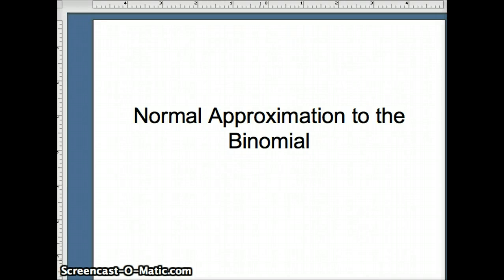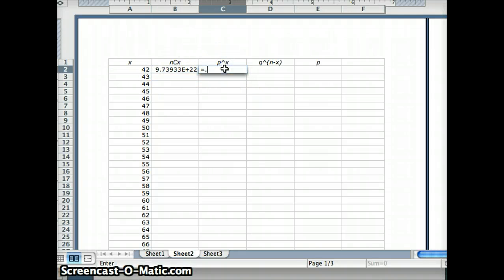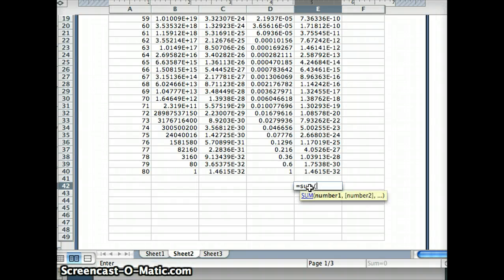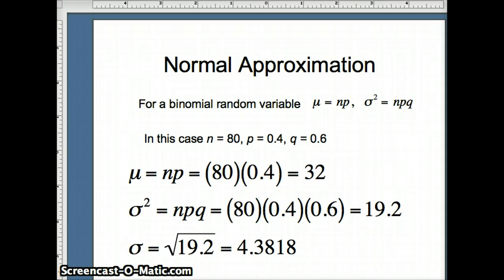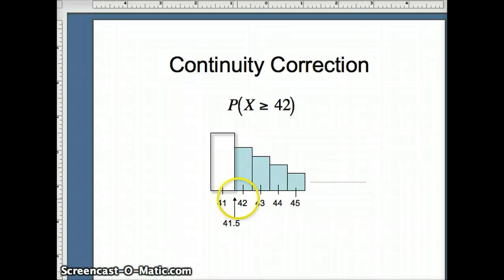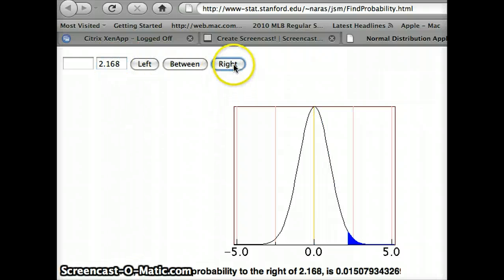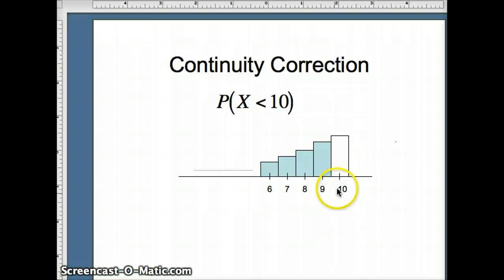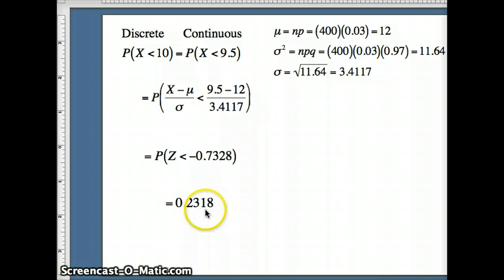DuPage Statistics: Normal Approx to Binomial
This presentation shows how to use the normal approximation to the binomial